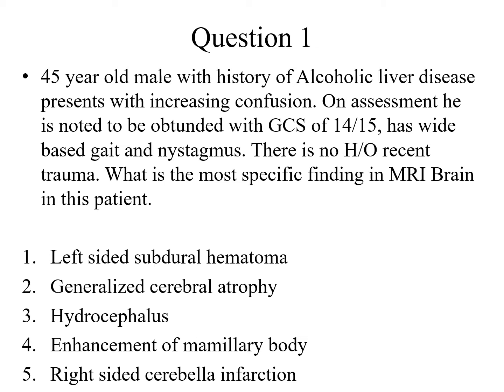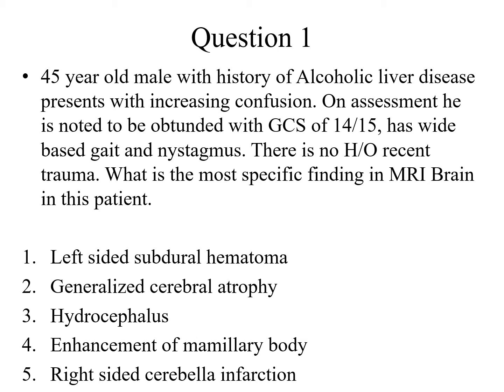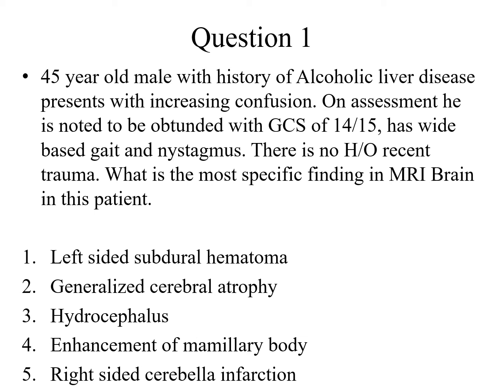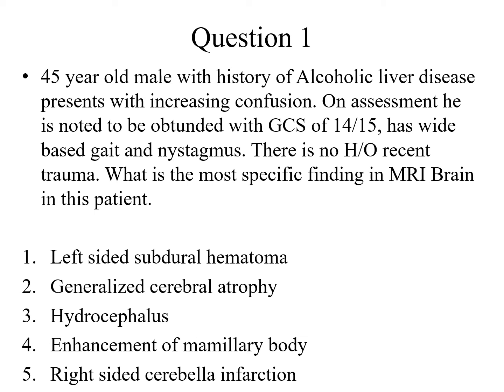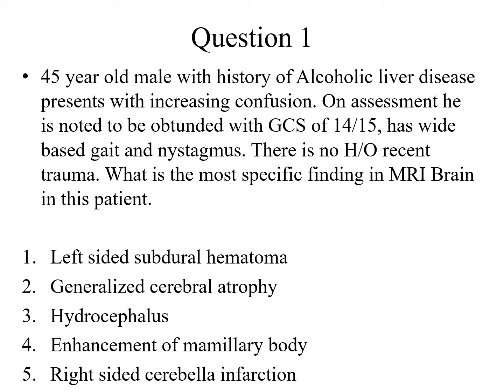MRCP Part 1I Altered mental status case I Neurology I Pacespro I Best MRCP Course I CNS Examination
video highlights the approach to MRCP Part 1 question on altered mental status.